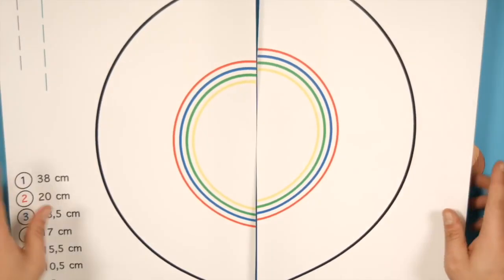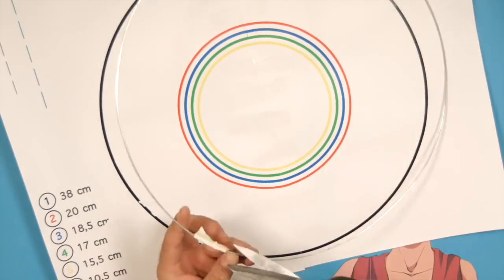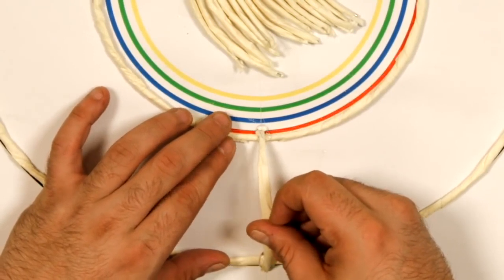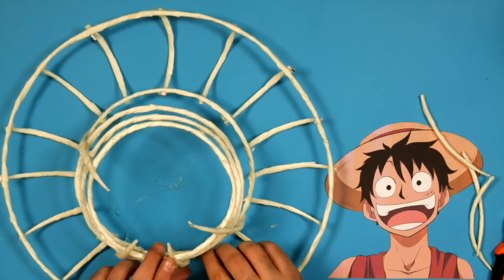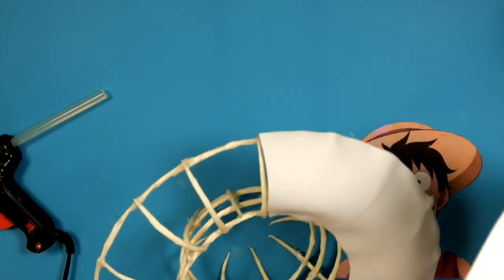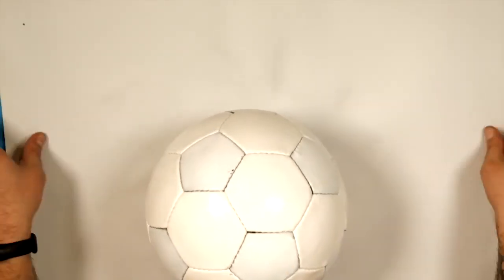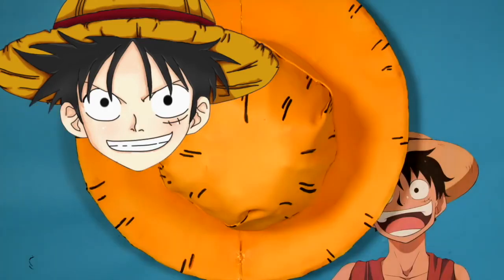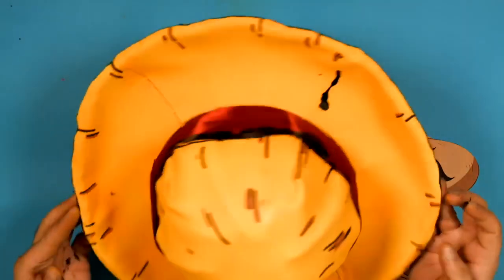HOW TO MAKE LUFFY'S STRAW HAT I ONE PIECE I Creative Minds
Do you know about this saga One Piece and the protagonist called Monkey D Luffy?
Today in this Creative Minds video we will show you how you can make Monkey D Luffy's straw hat on your own by using easily available materials. Watch the video and follow it step by step to make one hat for yourself.